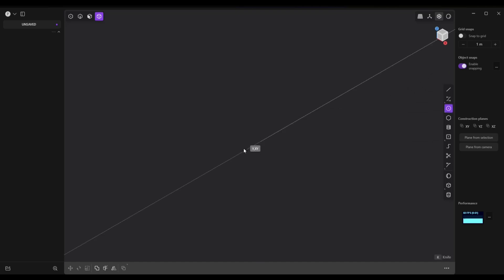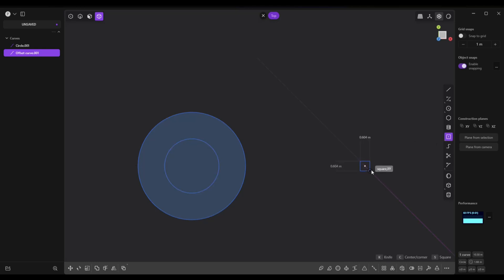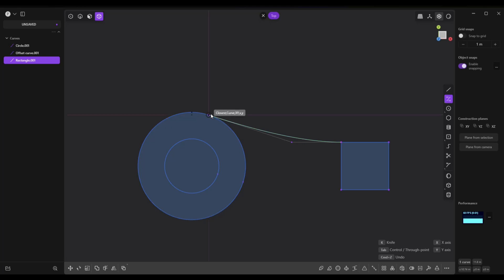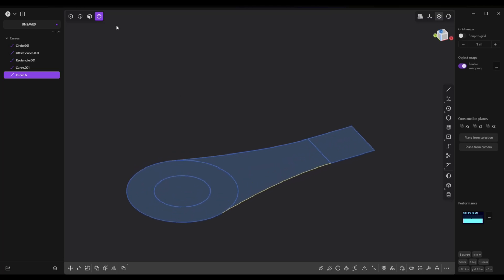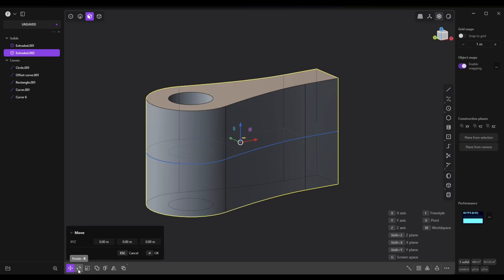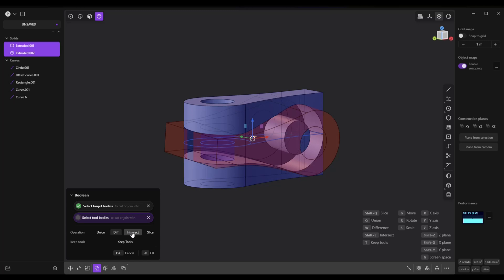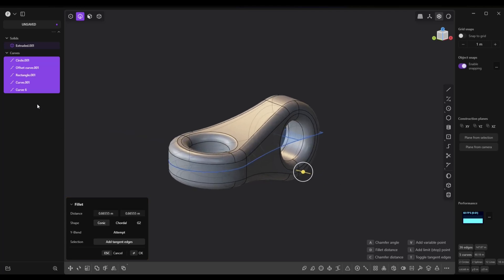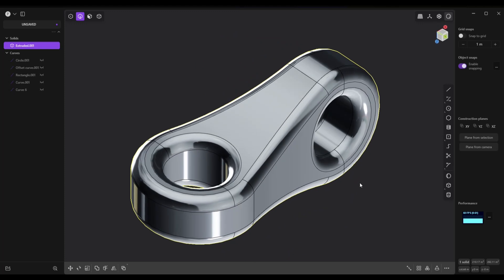Plasticity 24.2.6 : Practice Object #1, INFINITY shape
Ok, let's get our feet wet and start with a simple object in Plasticity 24.2.6